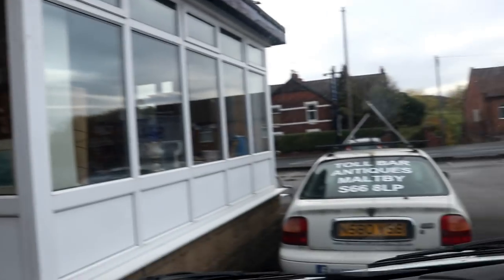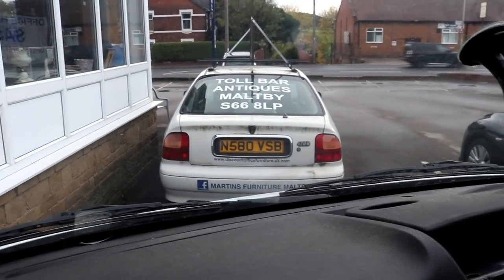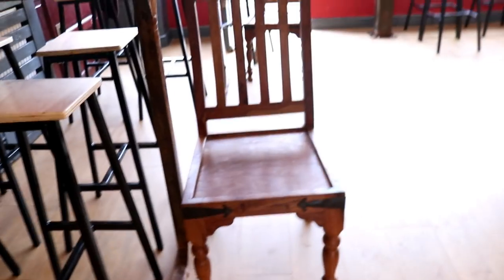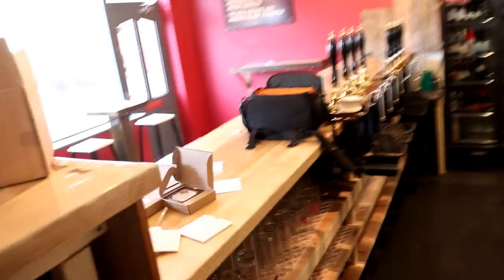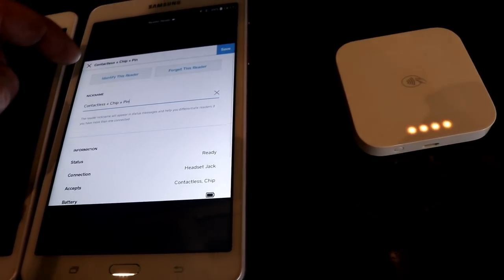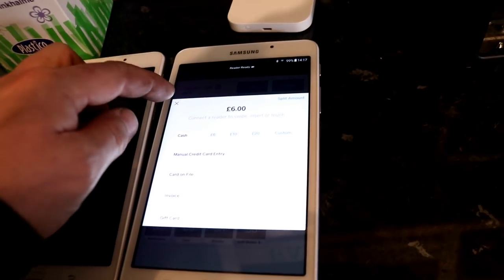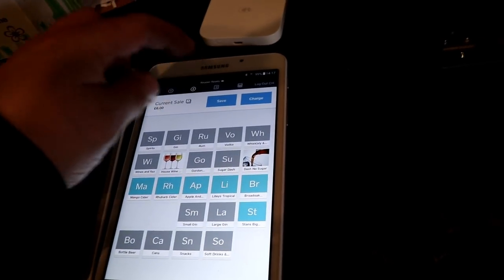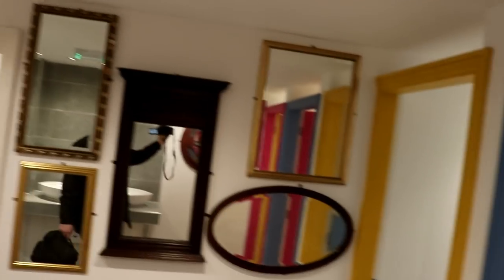I didn't catch it.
I tried to set up the GoPro for a time lapse but the battery in it has died. I will see if I can get a new one.